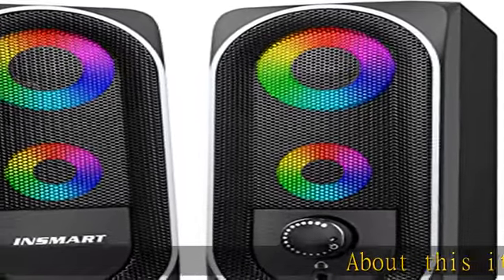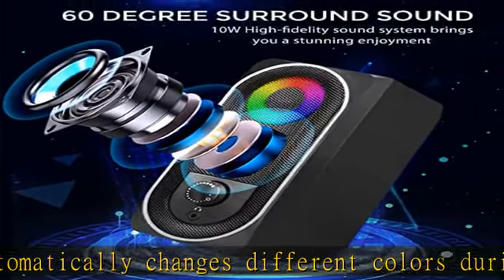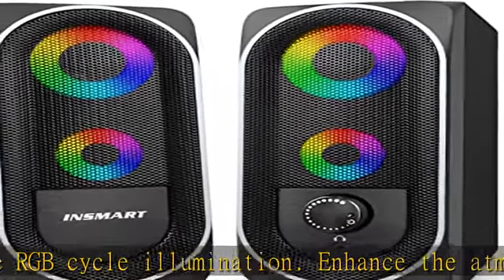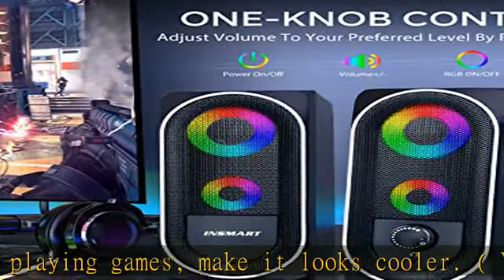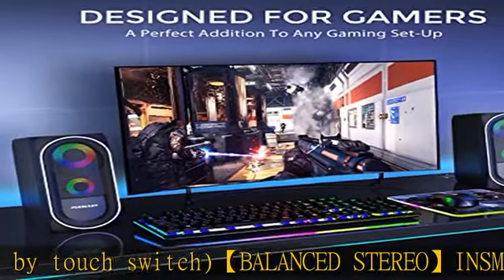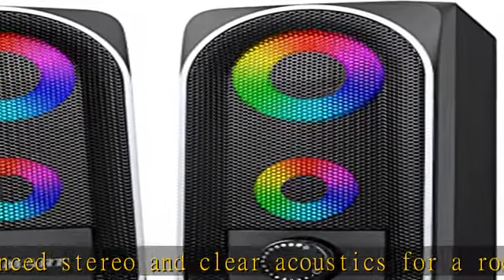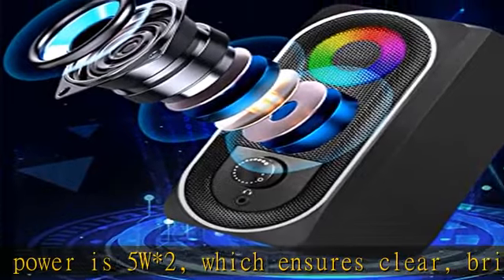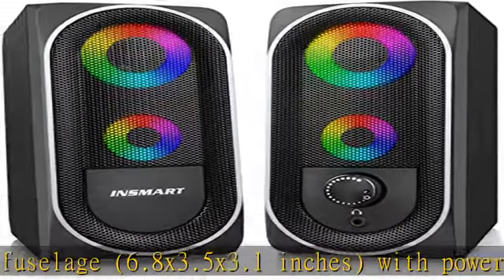Computer Speakers, 2.0 Stereo Volume Control with RGB Light USB Powered Gaming Speakers for PC/Lapt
Computer Speakers, 2.0 Stereo Volume Control with RGB Light USB Powered Gaming Speakers for PC/Laptops/Desktops/Phone/Ipad/Game Machine (5Wx2)